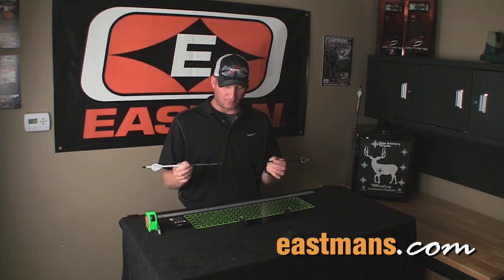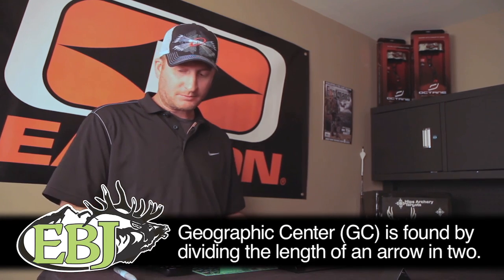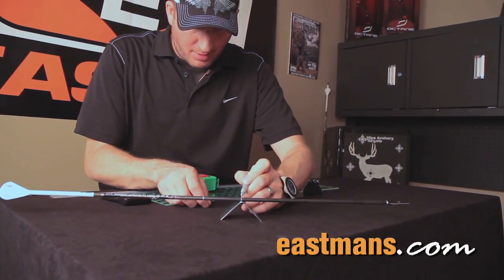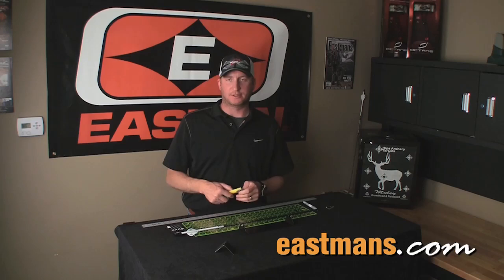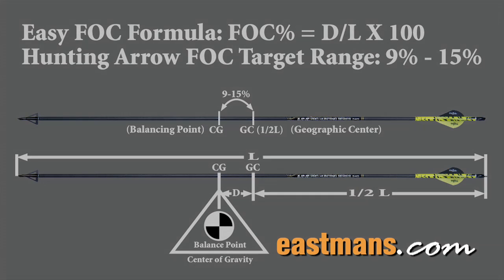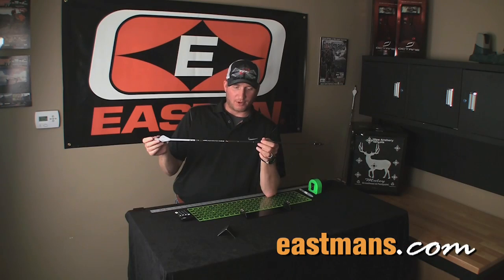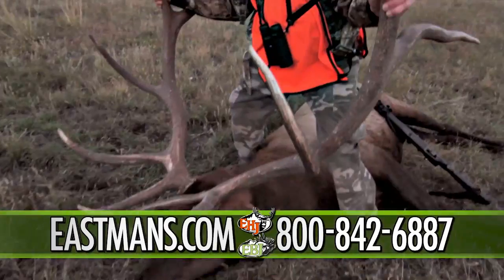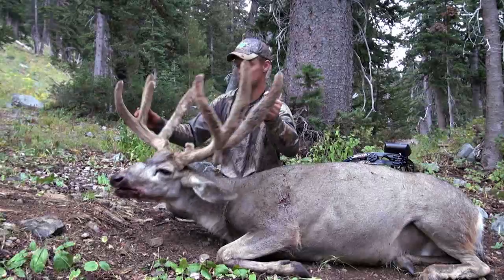Measuring the Front of Center (FOC)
Guy Eastman demonstrates an easy way to calculate the front of center of your arrow. Whether you are shooting targets or bow hunting, building an accurate arrow is key to hitting your mark.